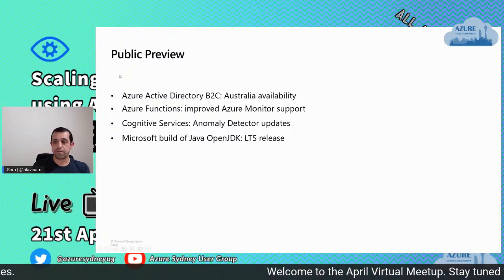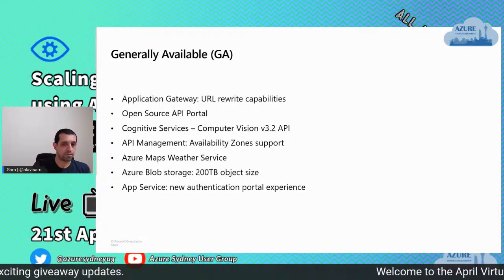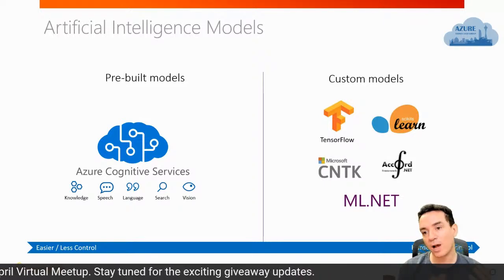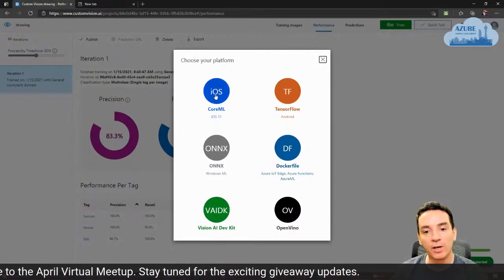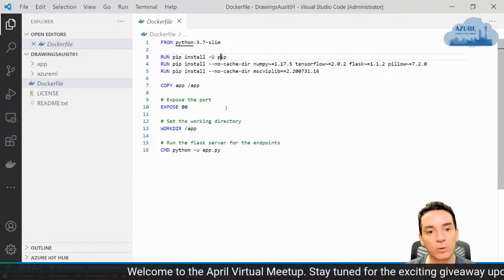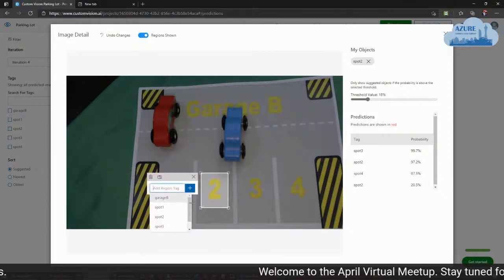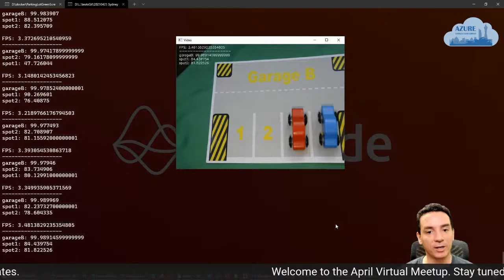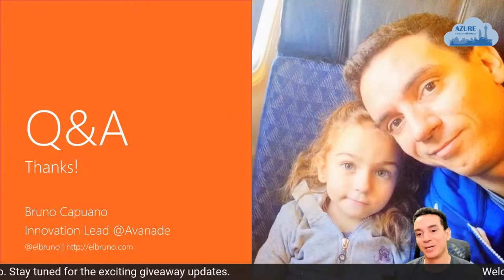April 2021 Meetup: Scaling a POC to an Enterprise using Azure Custom Vision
Our April meetup, including all the developer news since our last get together in March, along with a great presentation from Bruno Capuano that demonstrates how to go from PoC to Production with Azure Custom Vision.